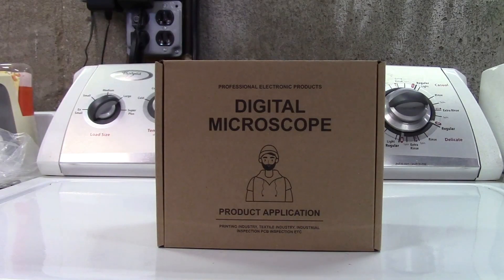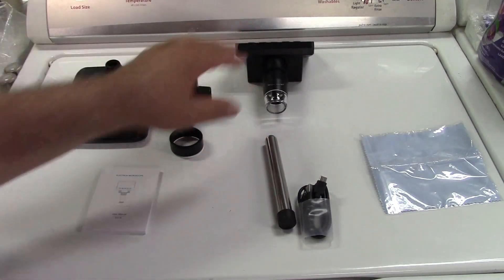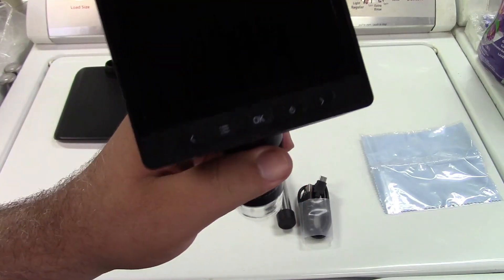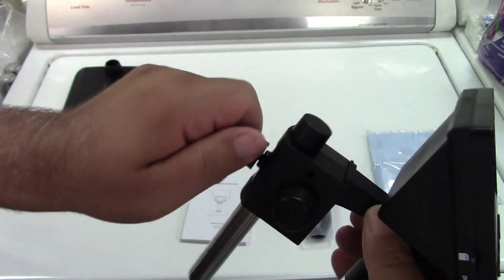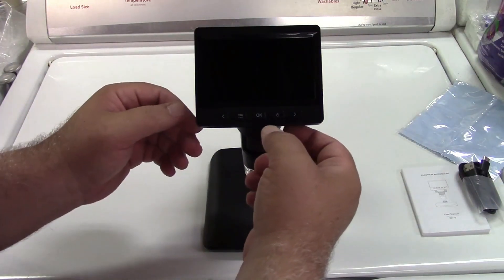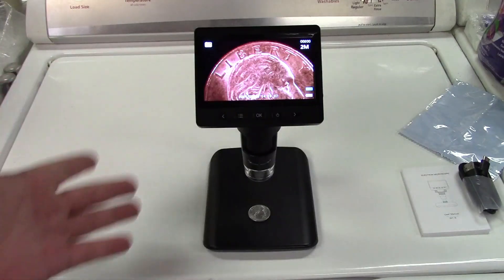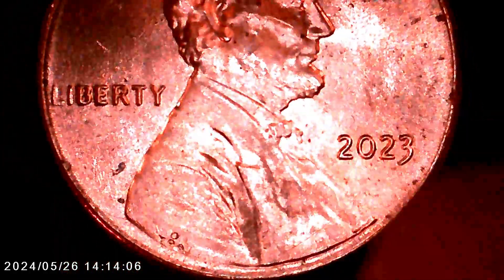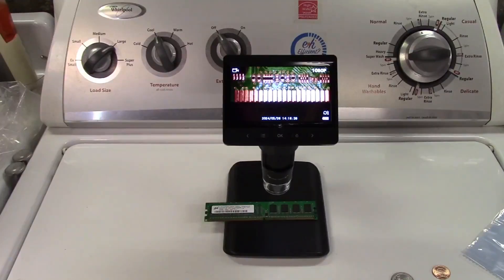AOPICK 1000X Digital Microscope With 4.3" Screen Review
This Digital Microscope from AOPICK does it all!  The microscope will magnify the subject 10-1000X.  It's mounted on a nice stand and includes a remote.  Focus wheel is easily reachable.  The scope itself has 8 LEDs built-in, which can illuminate the subject directly.  All lights can be dimmed or shut off completely.

The 4.3" screen that is built in gives a nice, sharp, clear picture.  It also allows for hookup to a computer so the scope's image can be captured.  What's more, the scope accepts a microSD card up to 32GB in capacity, and take still images, or even record video in 1080p!  Fully adjustable, great image quality, this is a definite win-win.